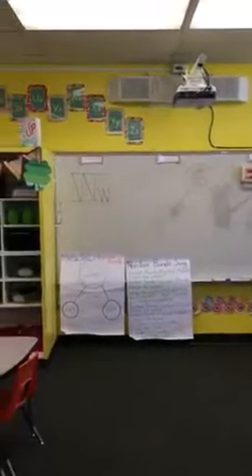TK Learning Environment